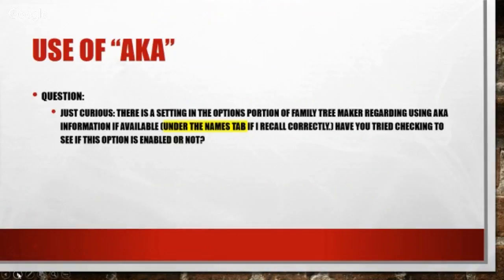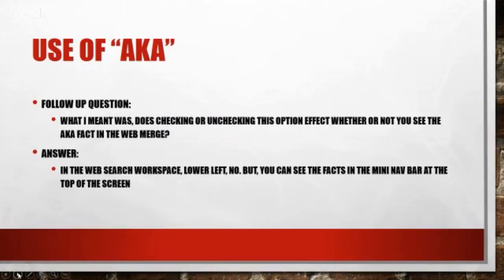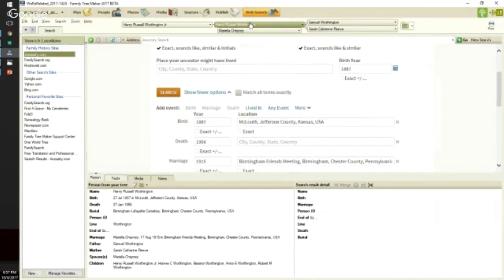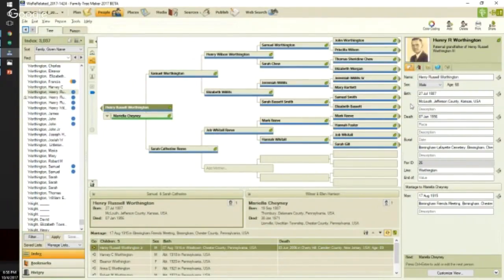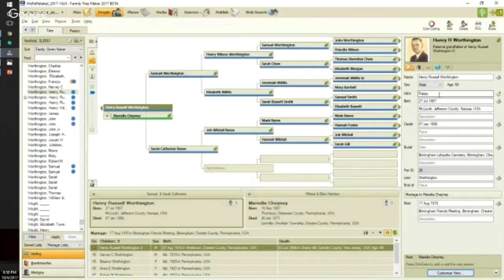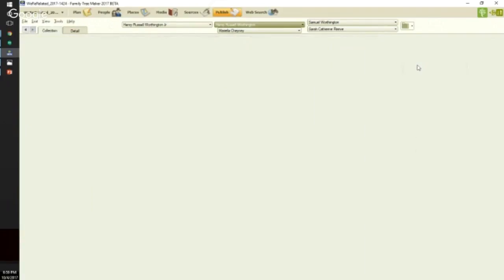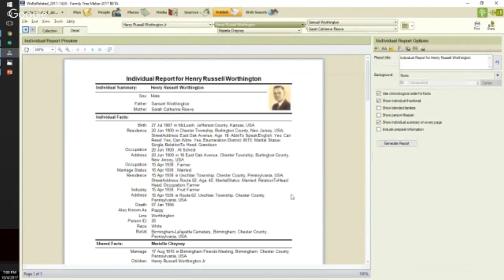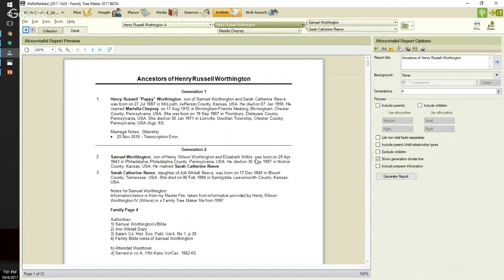User Question: Also Know As "AKA"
Answering a User Question on the Blog about the Also Know As "AKA" Fact